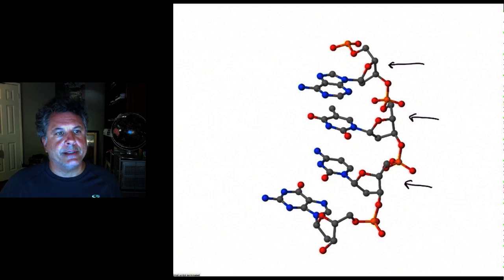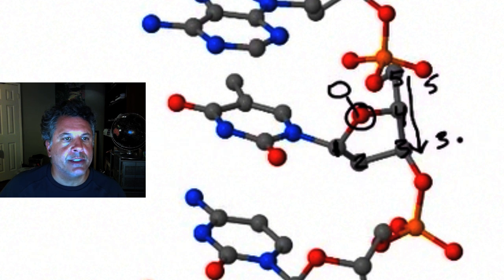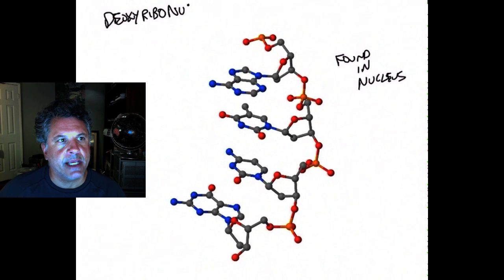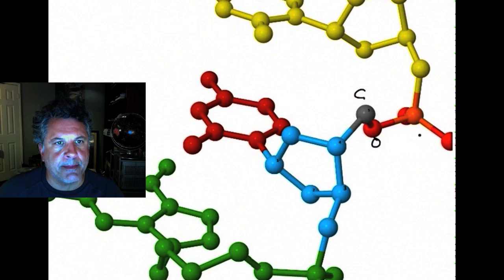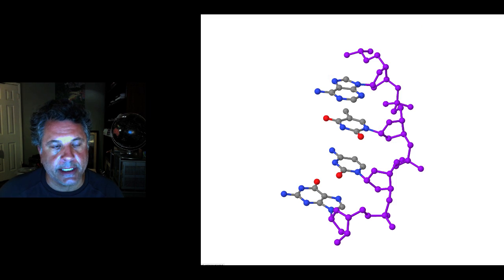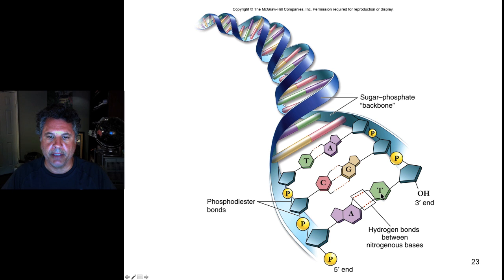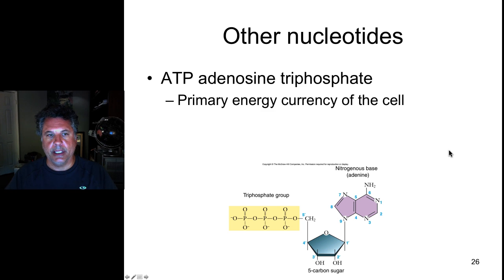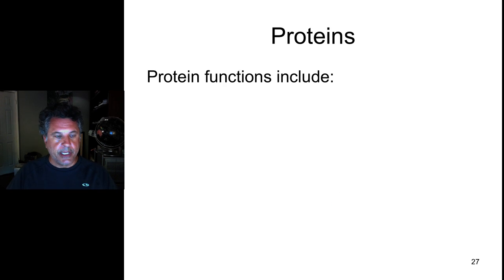Cinelecture 15 - Nucleic Acids - DNA, RNA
The structure of DNA and RNA are examined